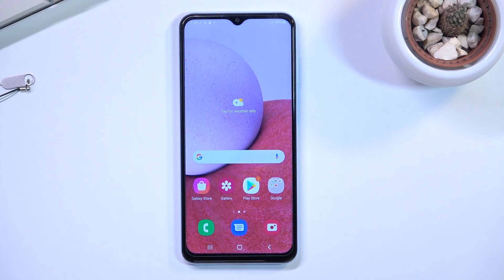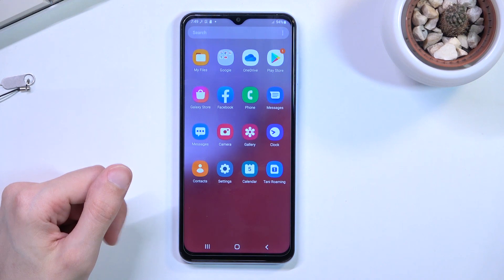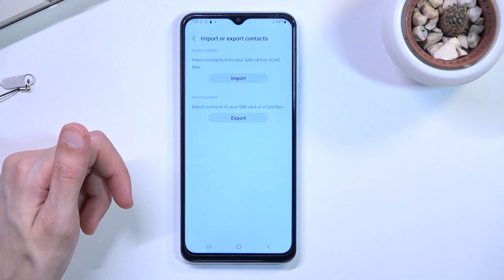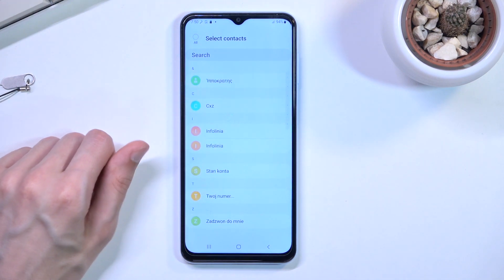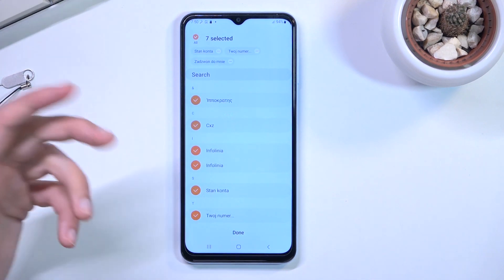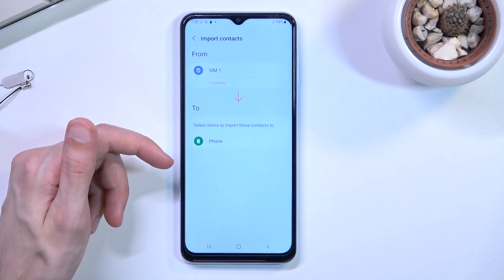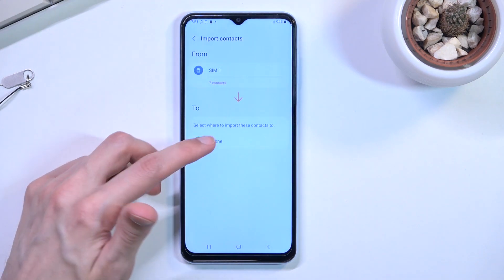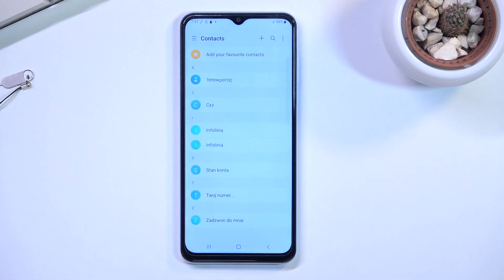How to Copy Contacts From the SIM Card to the Internal Storage on SAMSUNG Galaxy A13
Learn more information about SAMSUNG Galaxy A13 5G:
By the default, contacts that you add are being saved to the memory of your SIM card, so even if you change the devices, as long as you have the same SIM card you will not lose contacts. In this video, we wanted to showcase how to copy the contacts from the SIM card to the internal memory on your SAMSUNG Galaxy A13 smaprthone, thereby backing them up. Please enjoy!

How to import contacts from the SIM card on SAMSUNG Galaxy A13? How to import contacts to the phone memory on SAMSUNG Galaxy A13? How to copy contacts on SAMSUNG Galaxy A13?